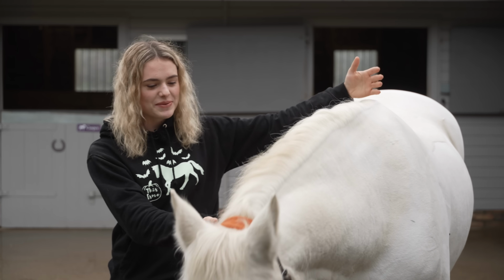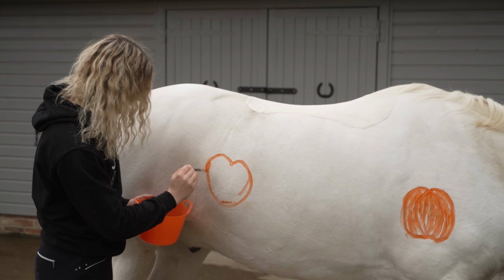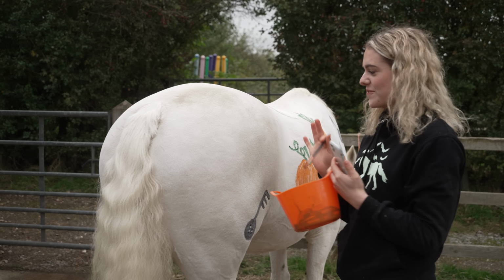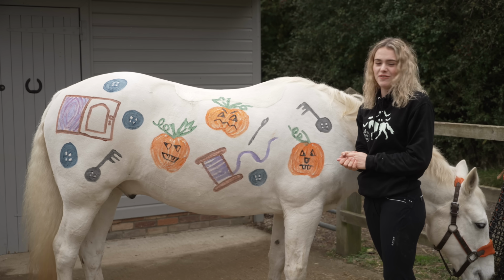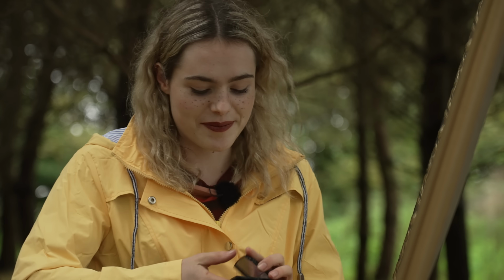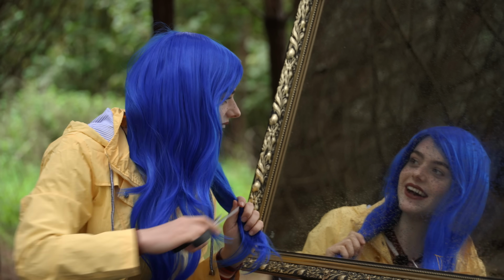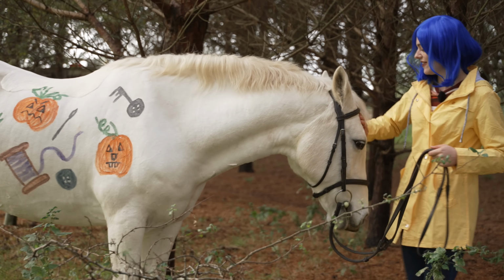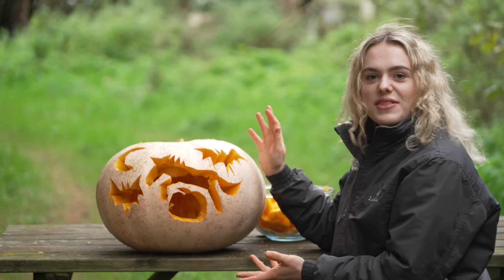Halloween Costumes for me and My Horses - Dressing Up | This Esme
Hatsilks and Body protectors!

Animals
Casper 15hh 2006 white grey Connemara
Mickey 13hh 1999 cream Standardbred
Joey 16hh 2014 dapple grey Tb x Warmblood
Duke 11hh 2020 Welsh Mountain Pony